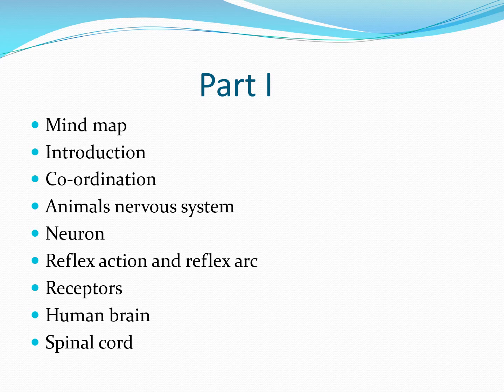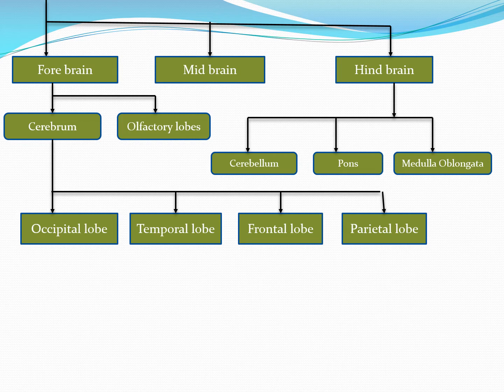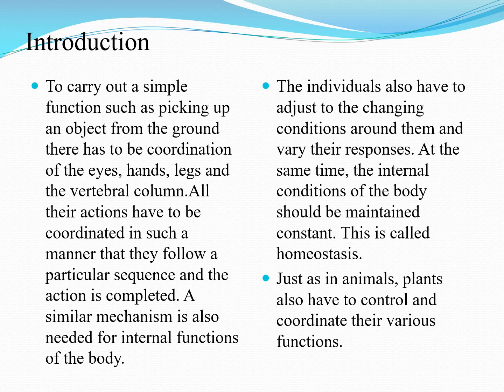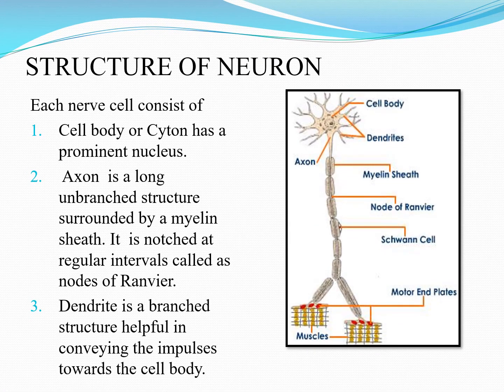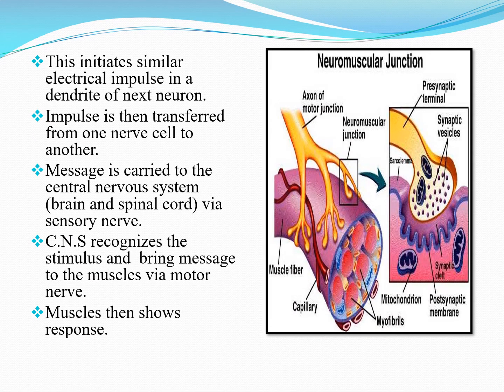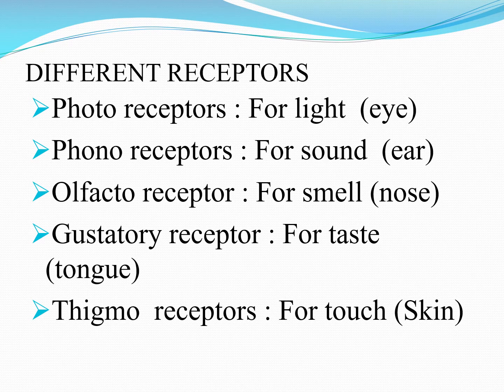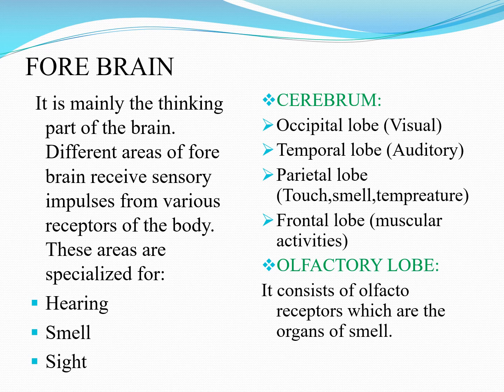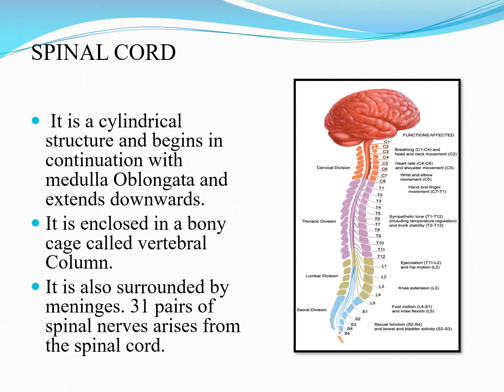Class 10 Biology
This session covers the part 1 of control and coordination.